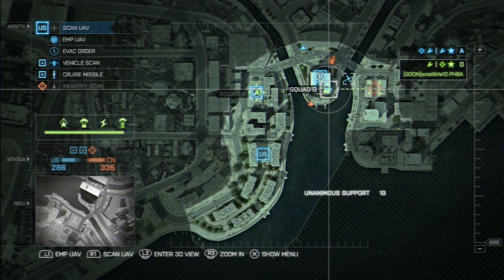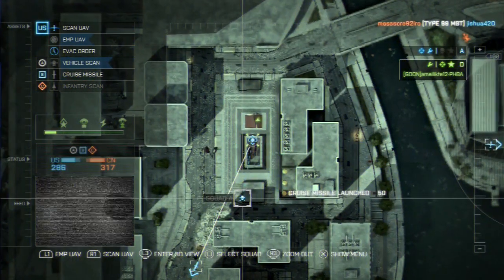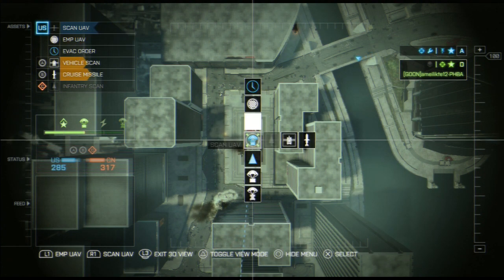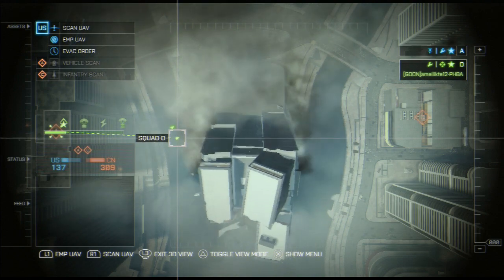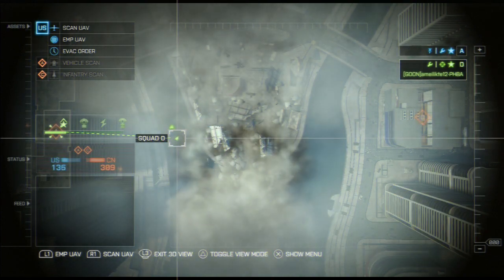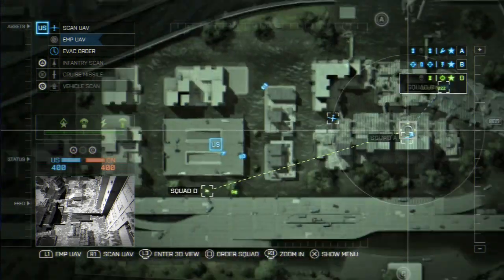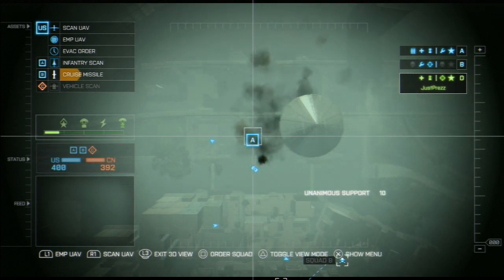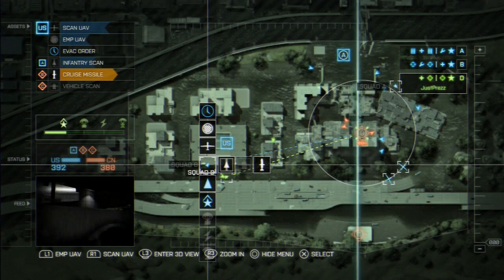Battlefield 4 Commander Mode Cruise Missile Multi Kills - BF4 Commander Gameplay Clips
Hit like for more BF4 Commander Mode content!

BF4 Battlefield 4 Commander Mode PS3 Gameplay How to Get Kills as the Commander Cruise Missile Guide Tutorial by TheRelaxingEnd.